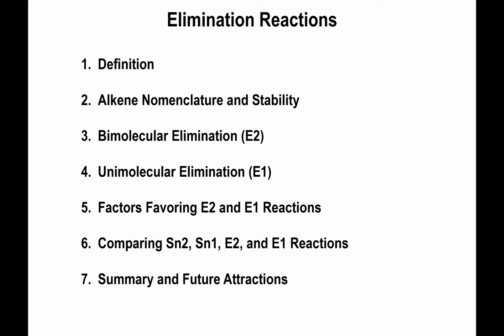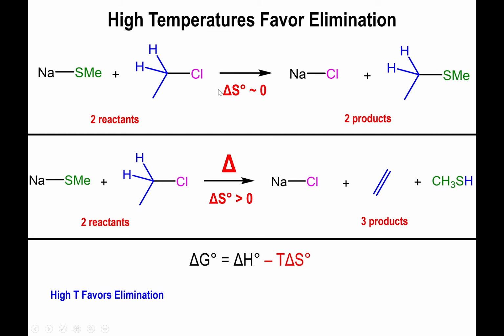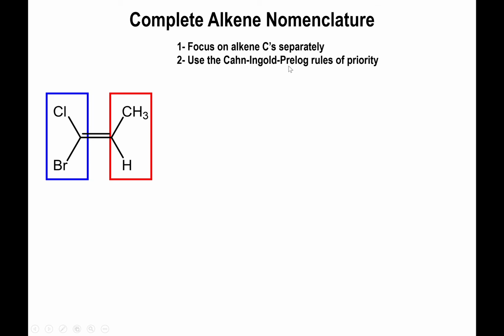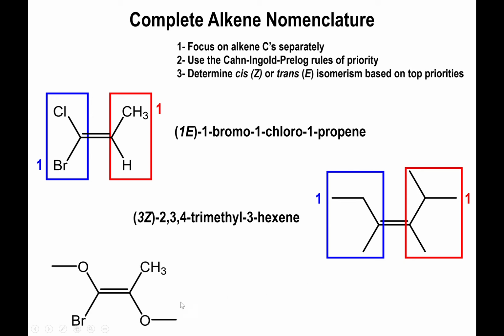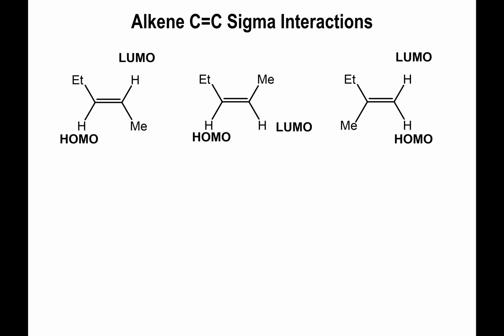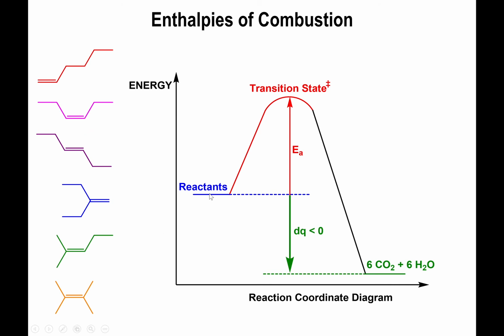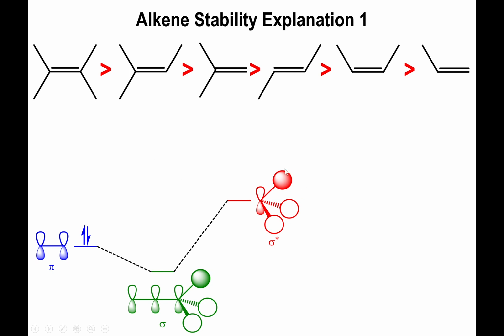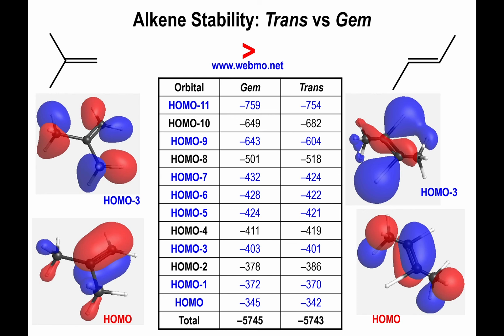Lec10 - Elimination Reactions, Nomenclature of Alkenes and Zeitzev's Rule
In this video we explain what an elimination reaction is. We correlate higher temperature conditions to favor elimination over substitution due to entropic changes. We also describe the E/Z method of naming alkenes and finish by explaining Zeitzev's rules with molecular orbital arguments.